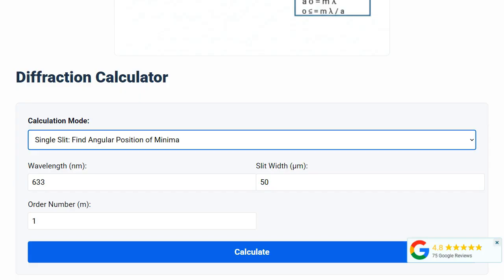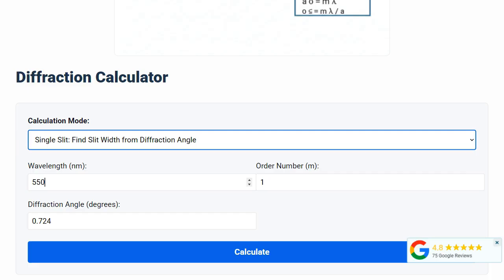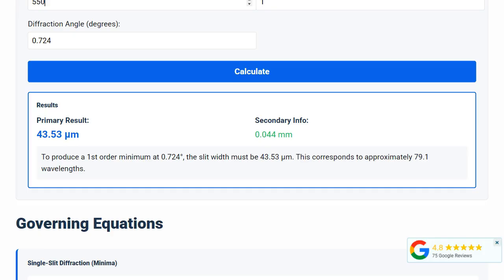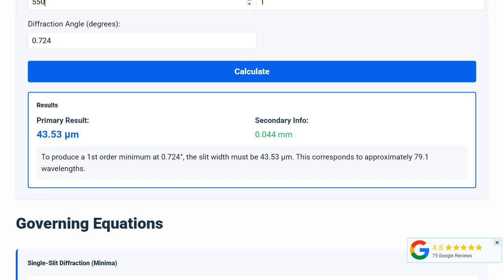Diffraction Interactive Calculator - Instructions Video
Learn how to use the Diffraction Interactive Calculator to analyze light diffraction patterns across single-slit, double-slit, and diffraction grating configurations. This powerful tool helps you compute angular positions of minima and maxima, calculate fringe spacing, and understand interference patterns in optical systems. The calculator uses fundamental diffraction equations including the single-slit formula (a·sin θ = mλ) for minima, the double-slit formula (d·sin θ = mλ) for maxima, and the grating equation for multiple-slit diffraction. Simply input your wavelength of light, slit width or separation, and the calculator determines the angular positions and intensities of diffraction patterns. For example, entering a 500nm wavelength with a 0.1mm slit width instantly reveals the positions of dark fringes. This is essential for students studying wave optics, researchers designing optical instruments, and engineers working with spectroscopy equipment. and explore thousands of other free engineering calculators at firgelliauto.com